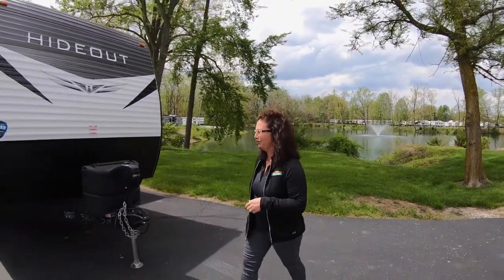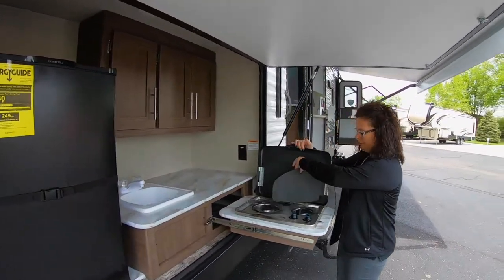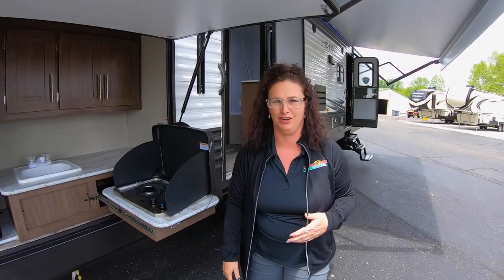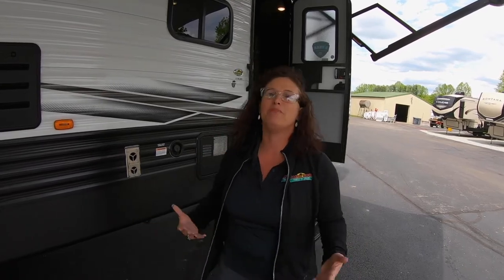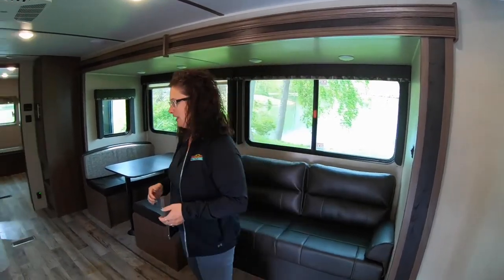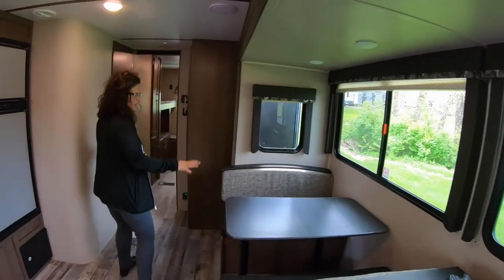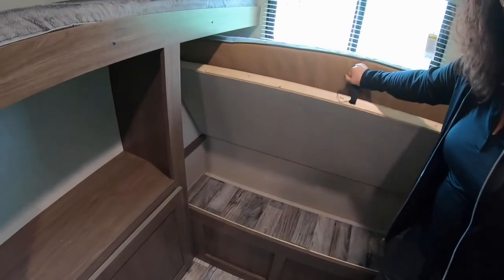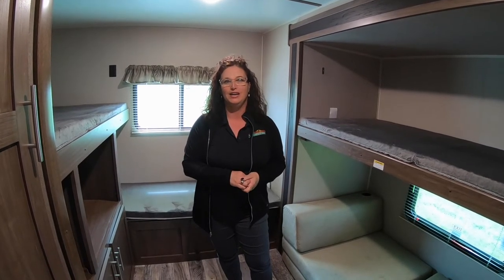All New Hideout 318LHS Travel Trailer Walk Thru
Had a chance to tour the BRAND NEW Hideout 318LHS for this weeks Walk Thru Wednesday! I am loving the new colors and the floorplan on this camper.